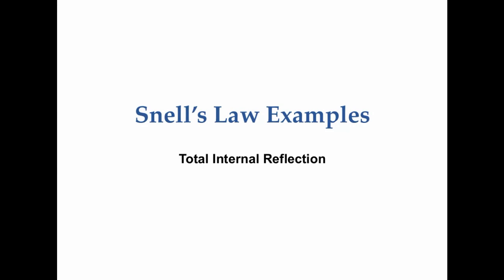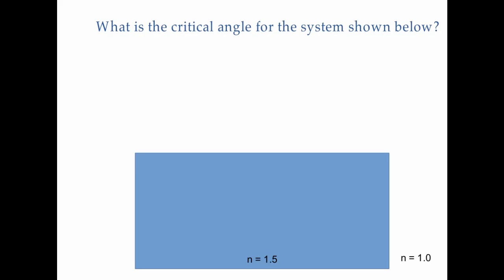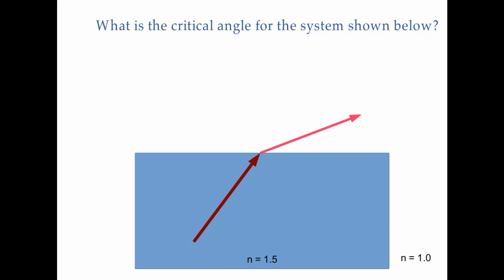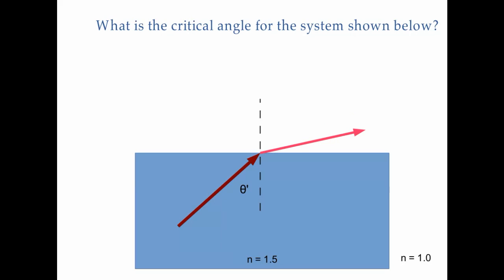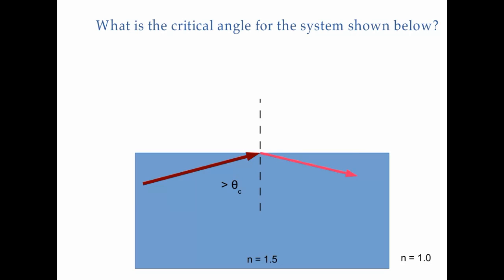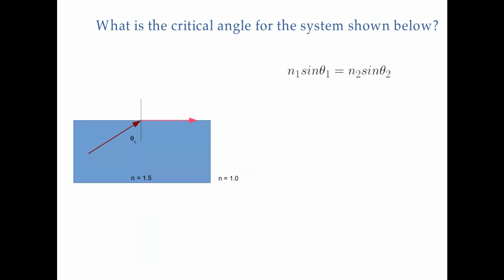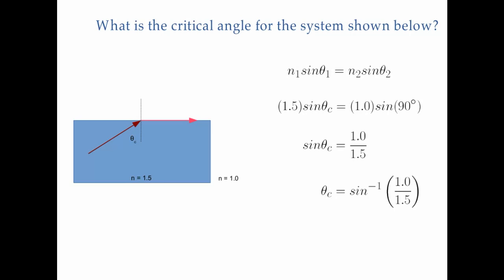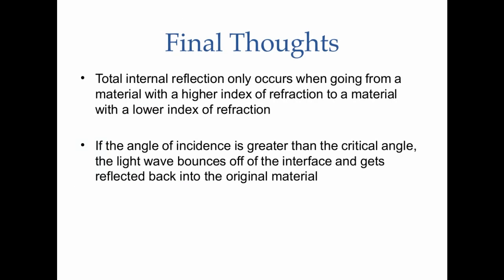Snell's Law - Total Internal Reflection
Calculate the critical angle of a system for total internal reflection.